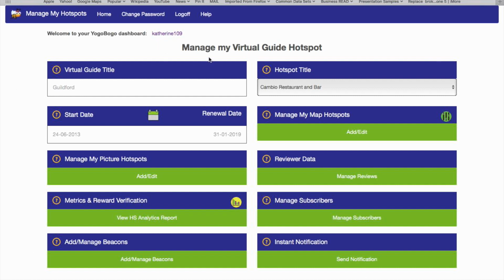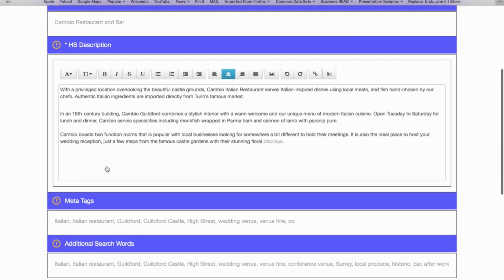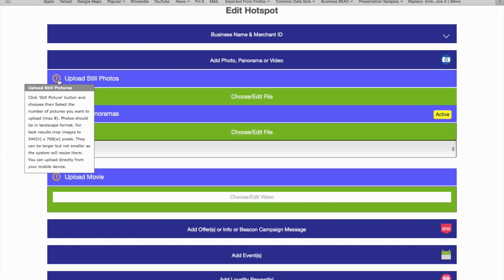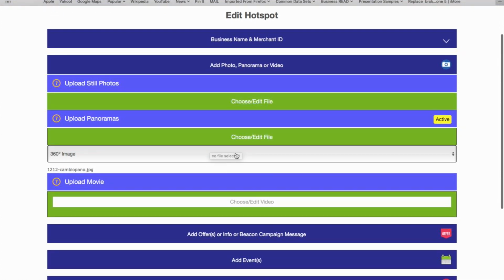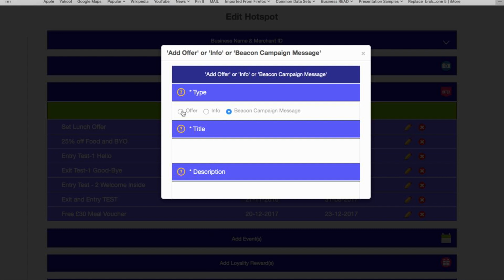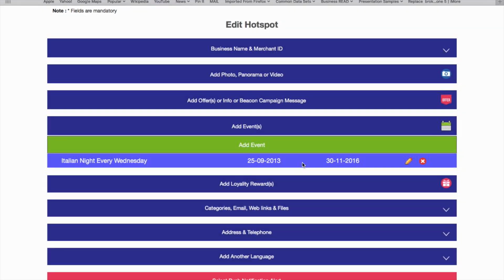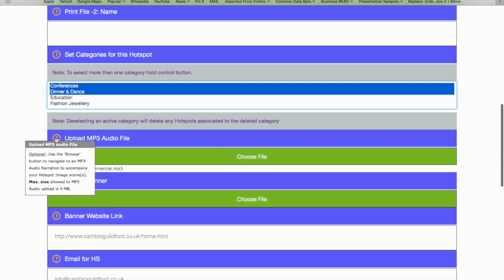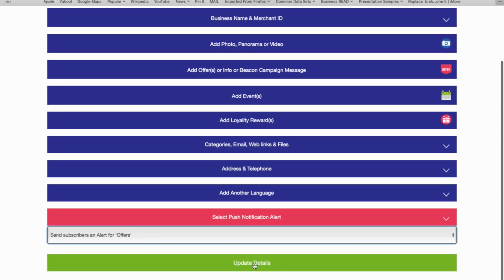YogoBogo - Managing and Editing Your Business Hotspot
This is the first in our tutorial videos on how to manage, update your business Hotspot. See our other videos on how to create proximity marketing campaigns with beacons and geofencing, measure metrics and redeem loyalty rewards and more